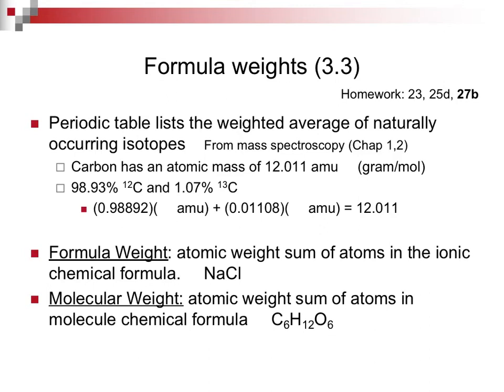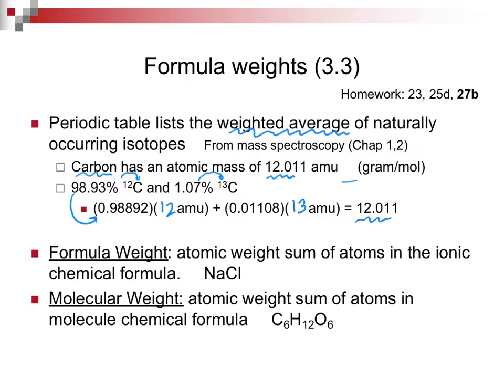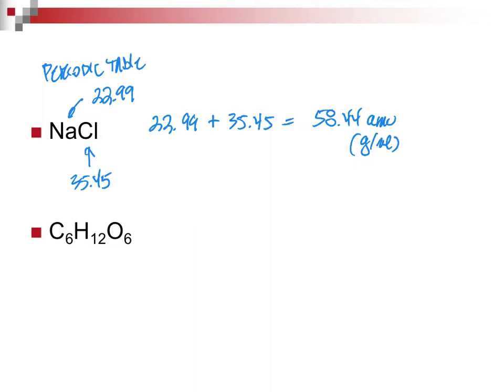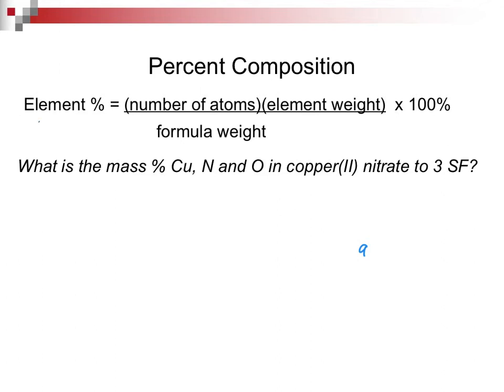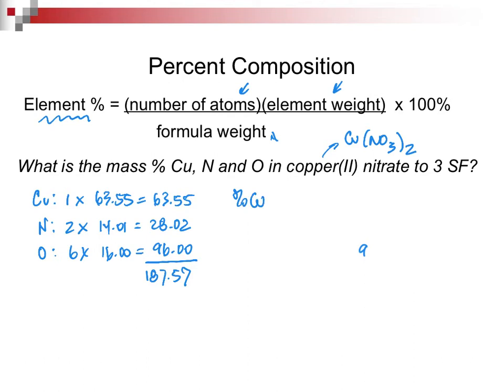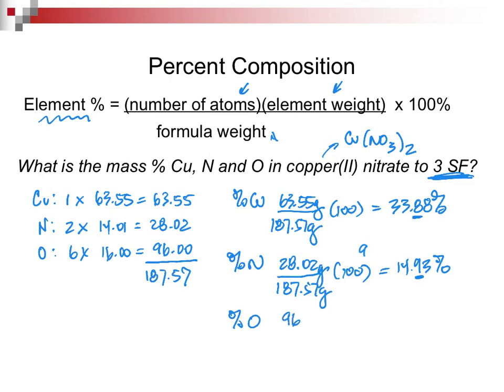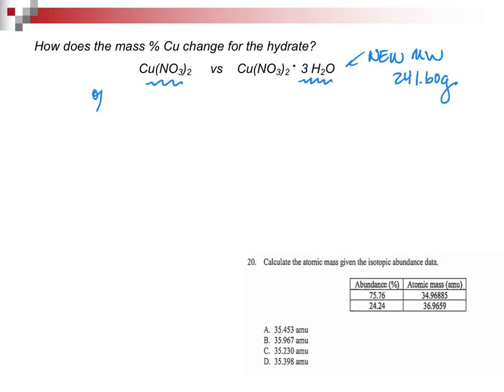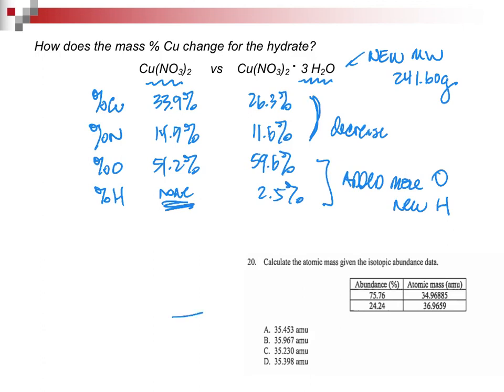3.3 Formula Weights